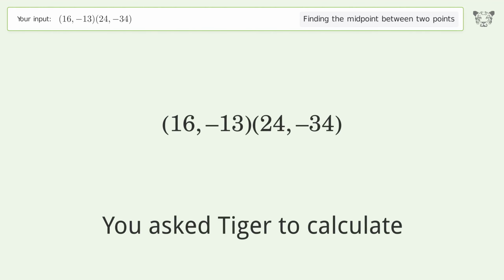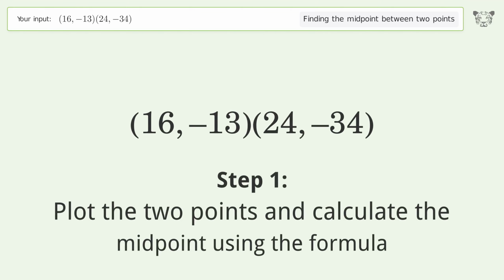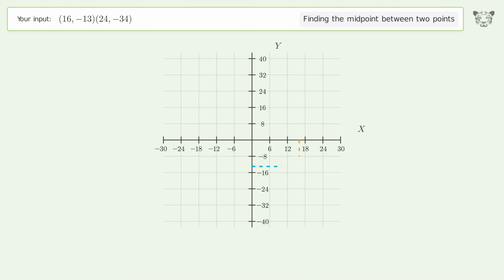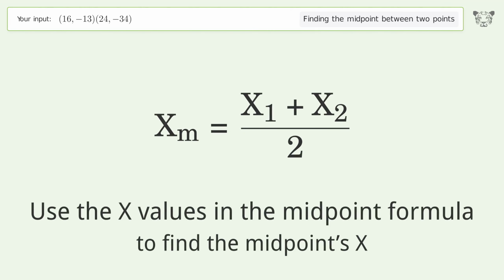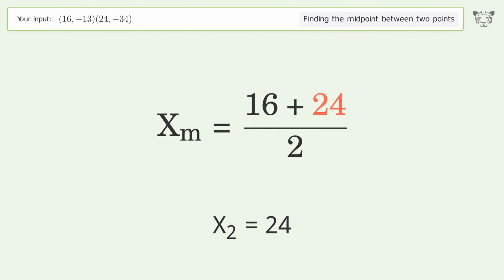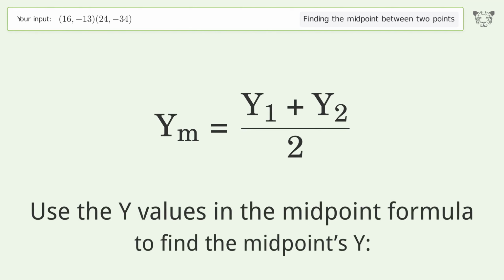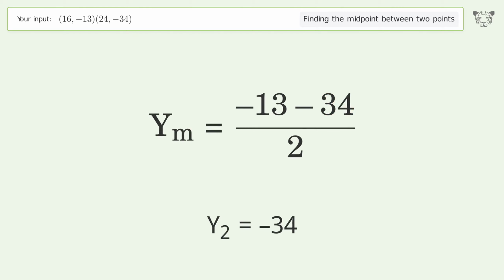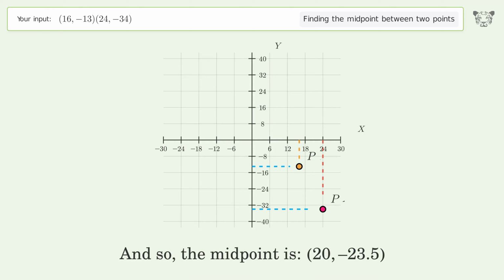Find the midpoint between two points p1 (16,-13) and p2 (24,-34): Step-by-Step Video Solution